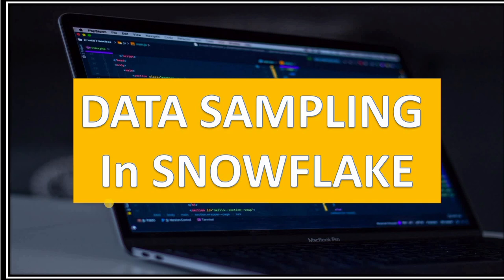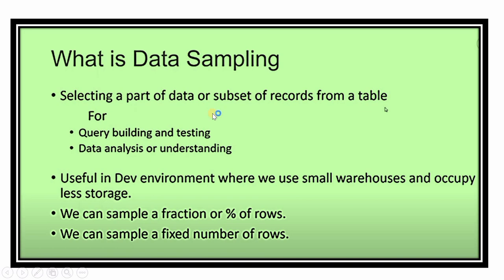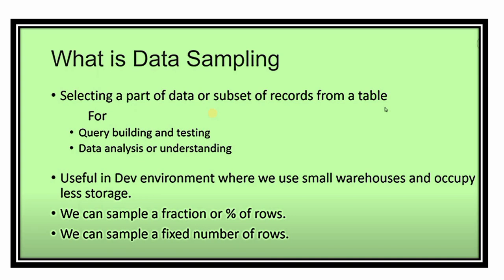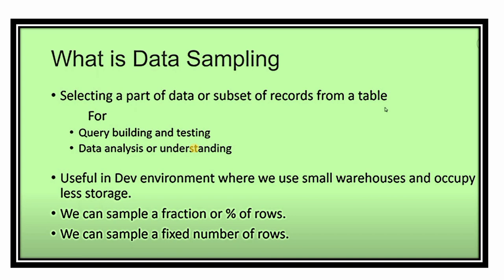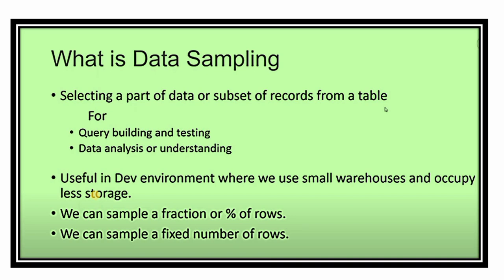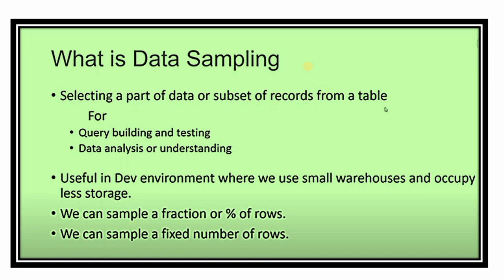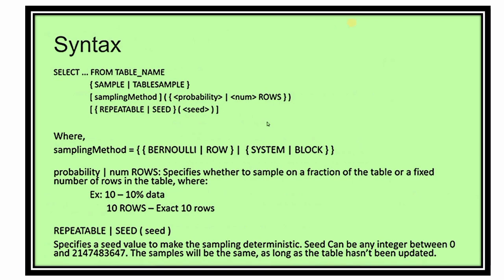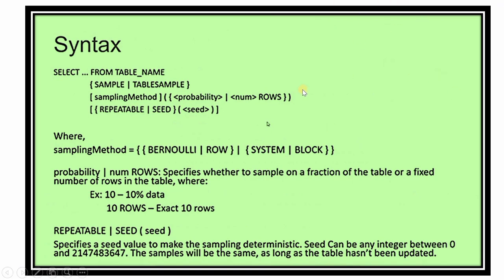Data Sampling in Snowflake | Bernoulli/Row and System/Block Method of taking samples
Topics covered in this video :

Data sampling in snowflake
How to take samples of data
Methods for taking samples of data
Bernoulli or row method of data sampling
System or block method of data sampling

system or block method of data sampling in snowflake
snowflake Bernoulli method of data sampling in snowflake data sampling